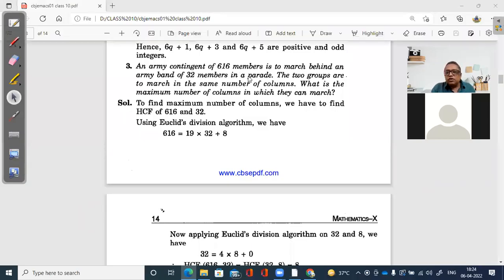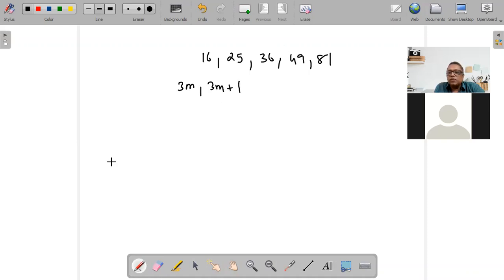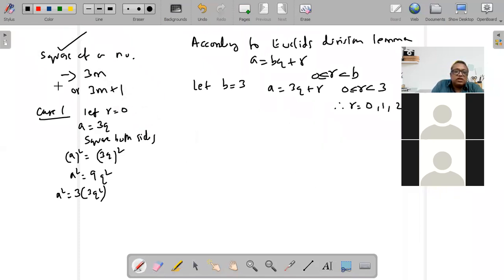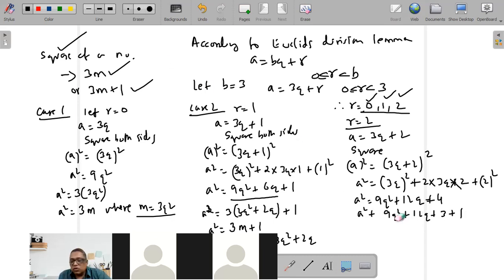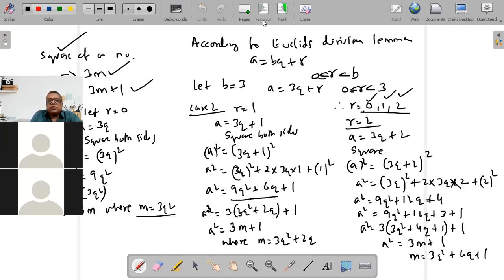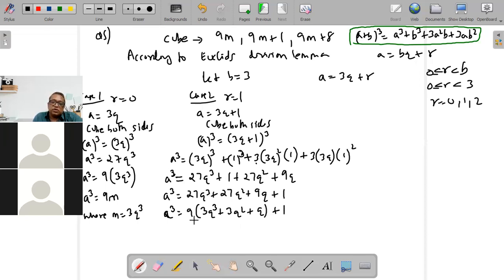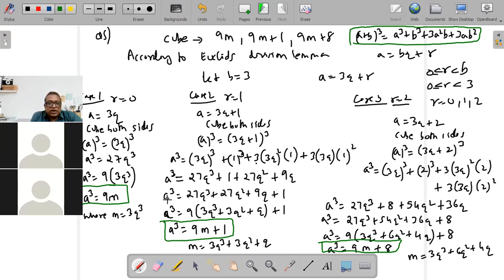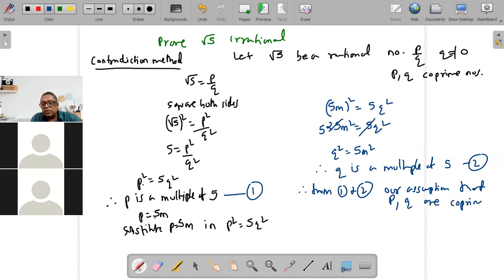CLASS 10 EX 1.1 Q3,4, 5 AND proving of number as irrational